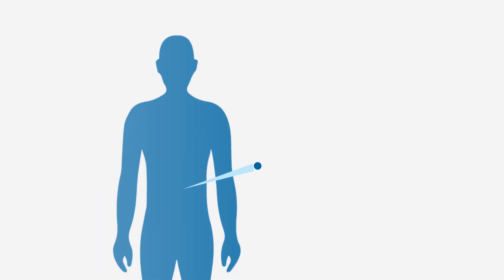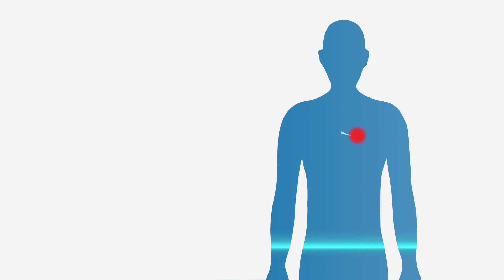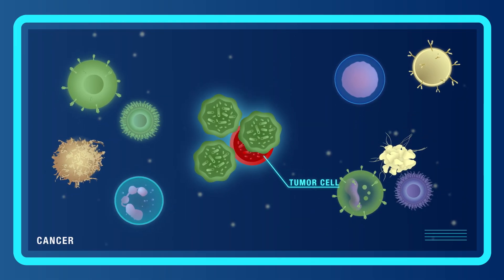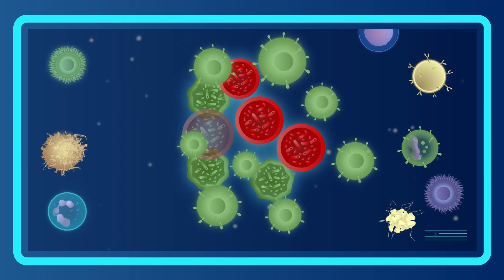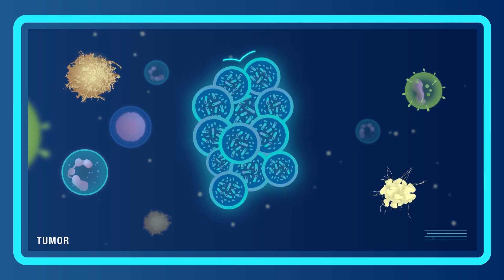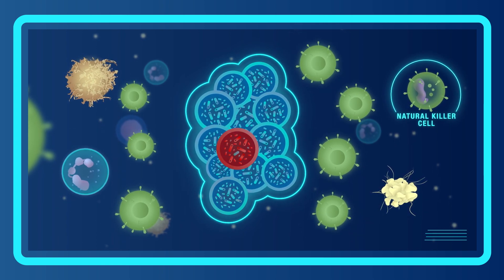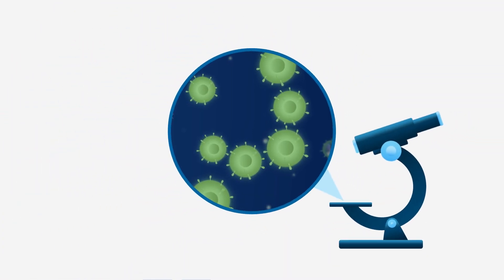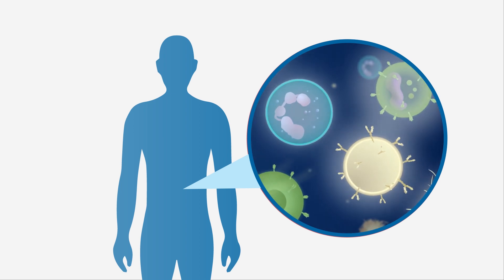The Body’s First Line of Defense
The innate immune system fights off millions of pathogens in a single day to keep a person healthy. Now, researchers are targeting the body’s first line of defense to investigate new ways of activating a response against cancer.